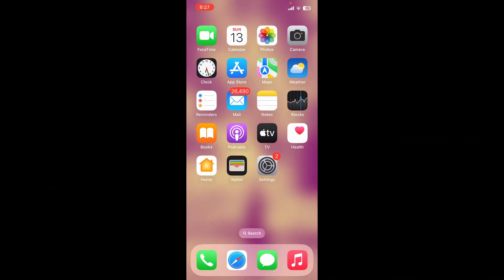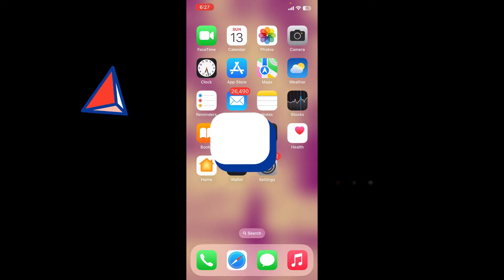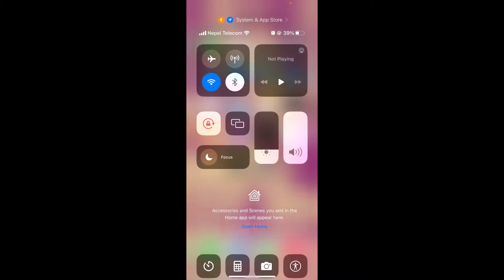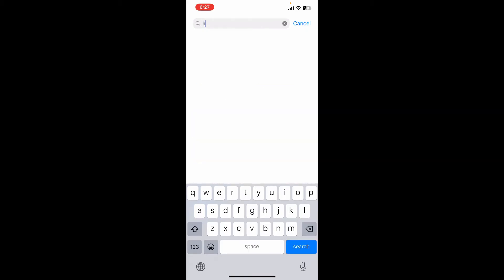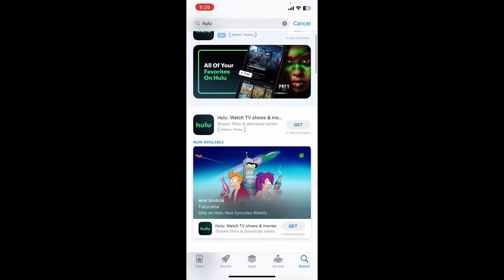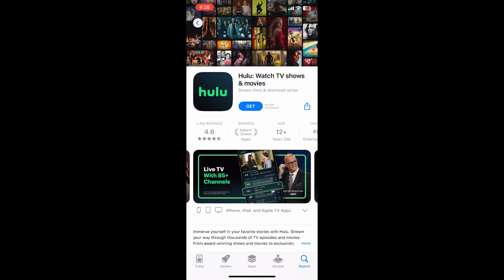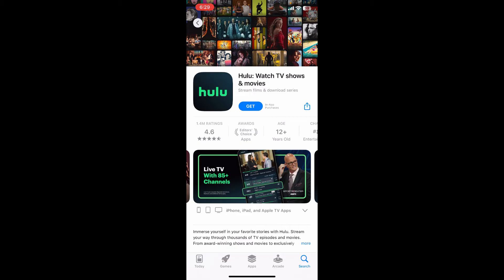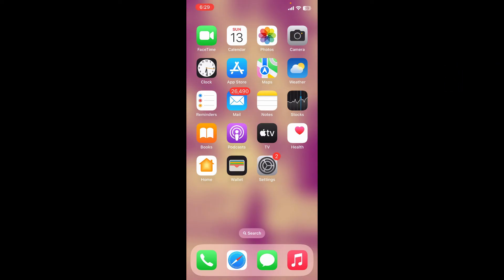How to Download Hulu App on Any Devices 2023?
Welcome to our comprehensive guide on how to download the Hulu app for all your favorite shows and movies! In this step-by-step tutorial, we'll walk you through the process of getting Hulu on your device, whether it's a smartphone, tablet, smart TV, or computer. Don't miss out on the incredible content Hulu has to offer – from hit series to exclusive originals. Get ready to binge-watch your way to entertainment paradise! Watch this video to ensure you never miss a moment of Hulu's fantastic content.